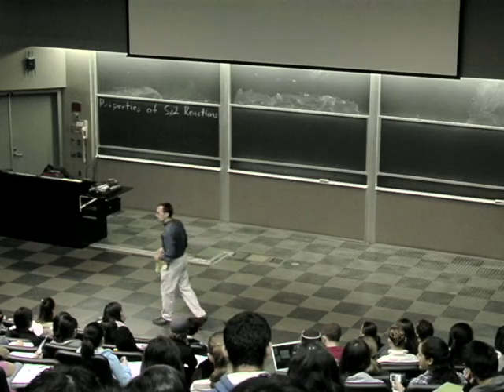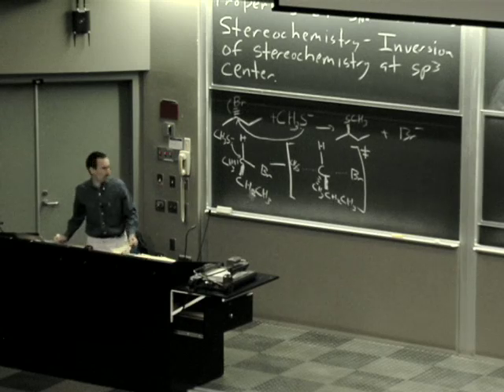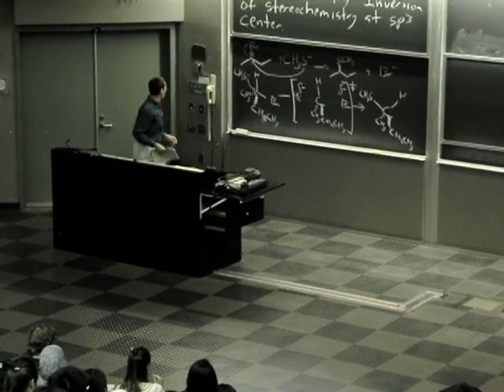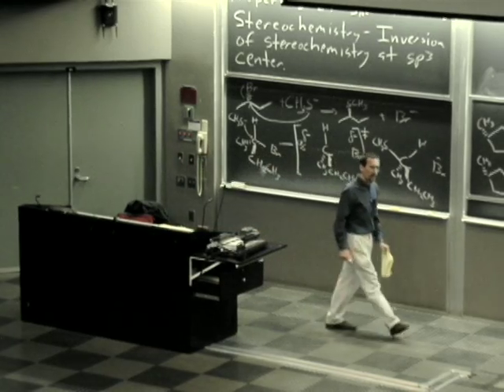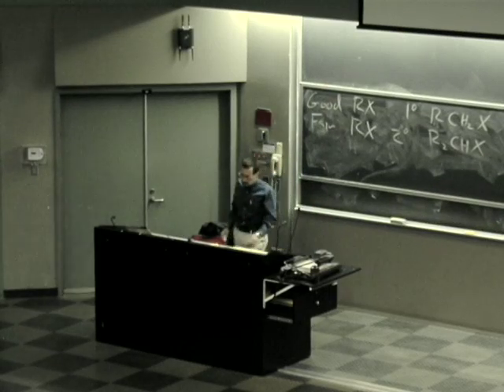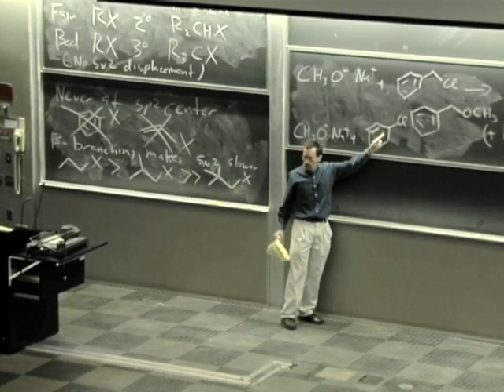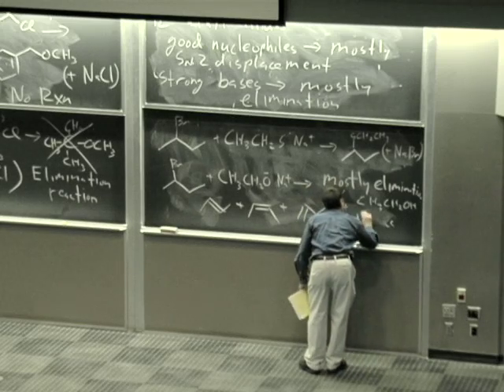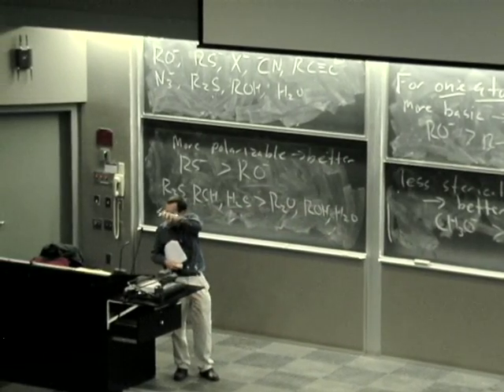Chem 51A 11/20/09 Ch 7. Mechanistic and Stereochemical Aspects of SN2 Reactions